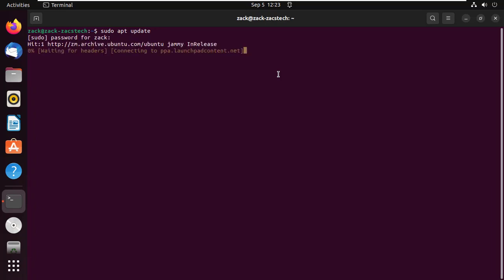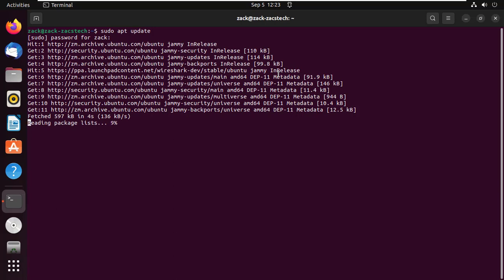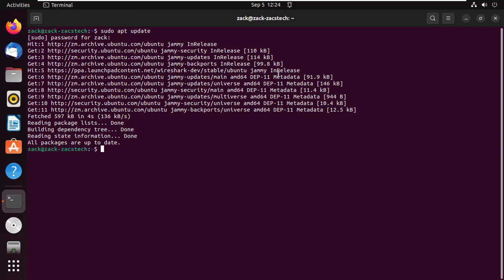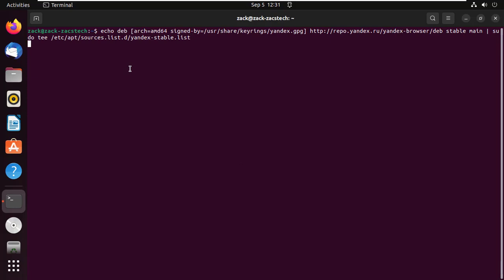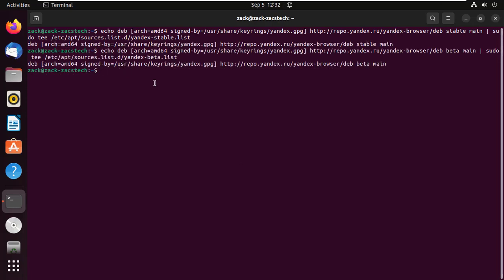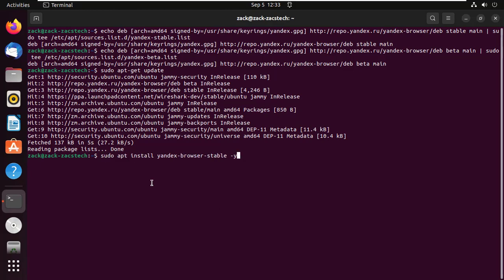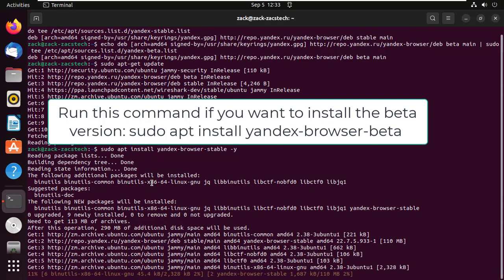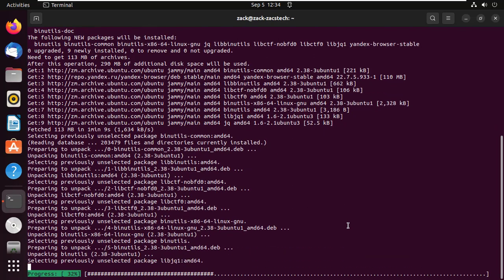How to Install Yandex Browser on Ubuntu 22.04 LTS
In this video i will show you how to Install Yandex Browser on Ubuntu 22.04 LTS.  Yandex Browser is a fast and easy to use web browser.

Commands (removed h from http replace when you copy)

1. echo deb [arch=amd64 signed-by=/usr/share/keyrings/yandex.gpg] ttp:// beta main | sudo tee /etc/apt/sources.list.d/yandex-beta.list
2. echo deb [arch=amd64 signed-by=/usr/share/keyrings/yandex.gpg] ttp:// beta main | sudo tee /etc/apt/sources.list.d/yandex-beta.list
3. curl -fsSL ttps:// | gpg --dearmor | sudo tee /usr/share/keyrings/yandex.gpg (replace something missing here check video)